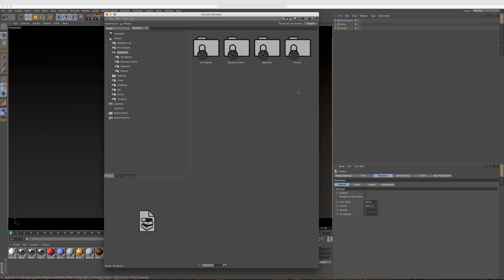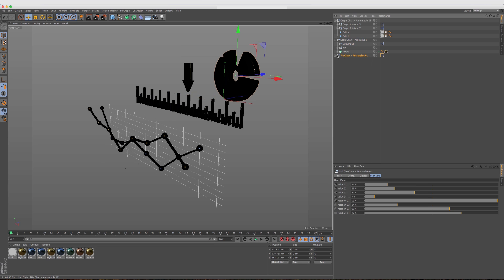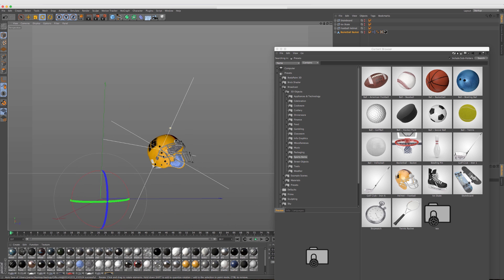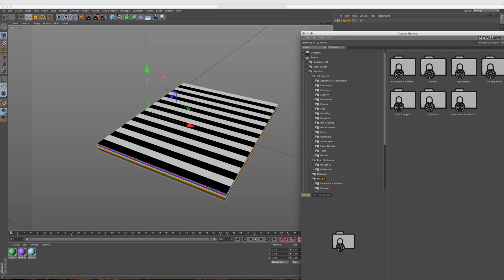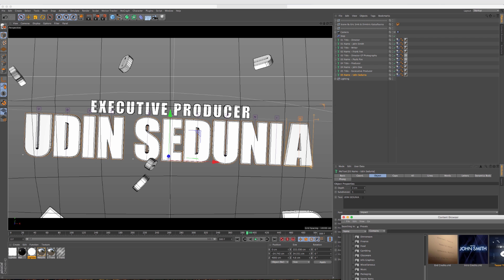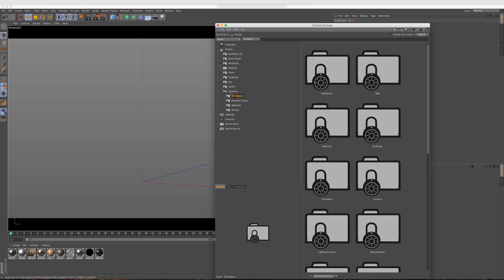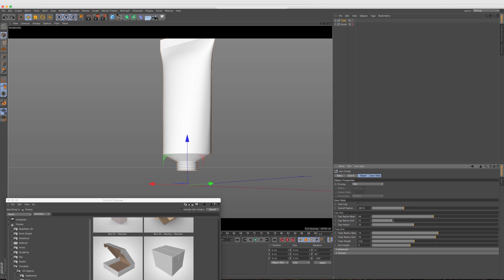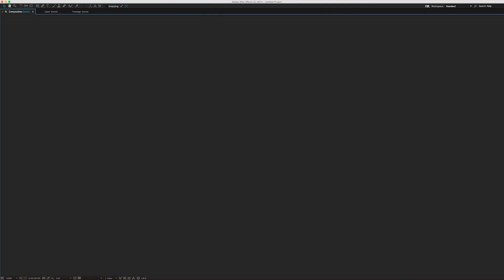Cineware 2.0 Tutorial #2 – Content Browser